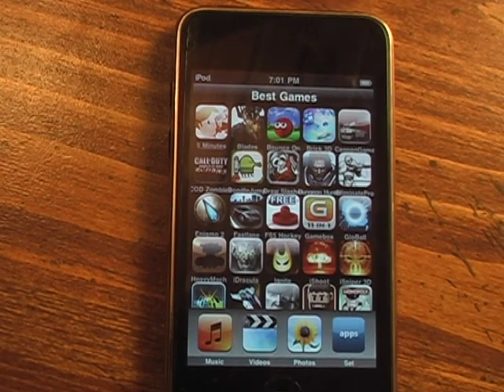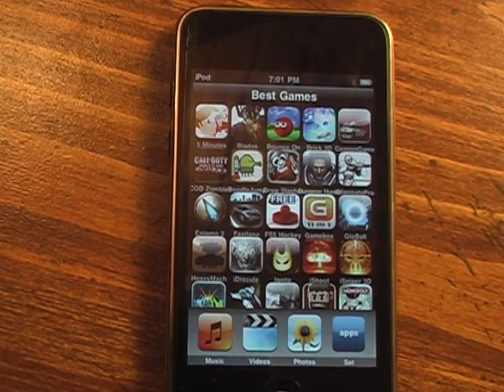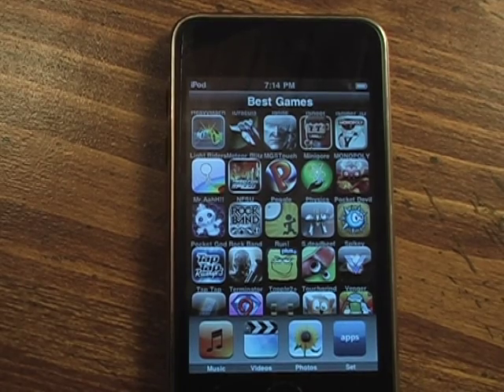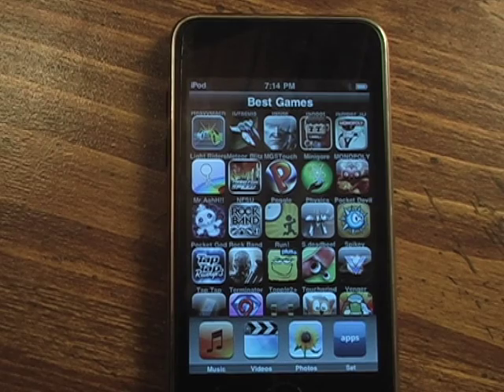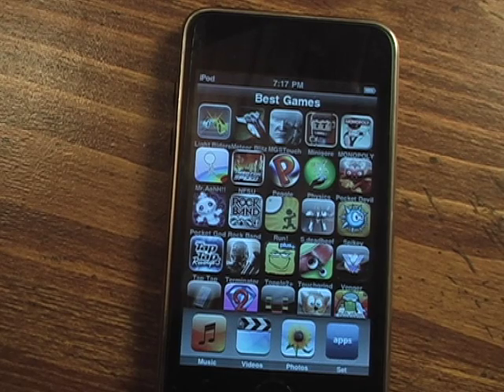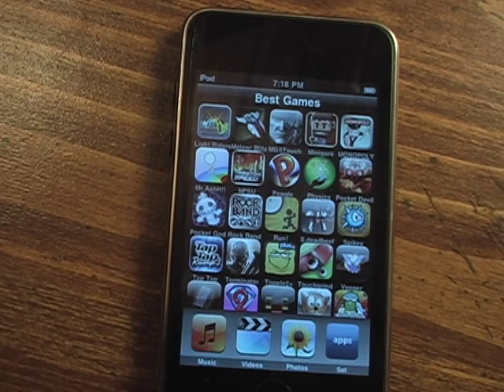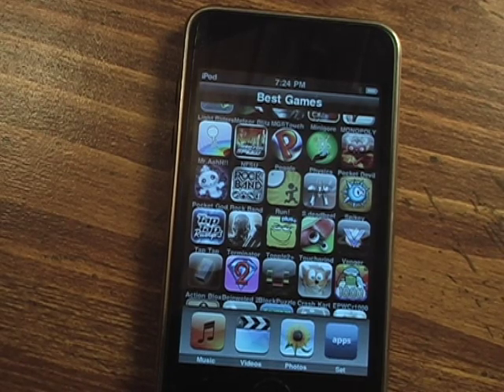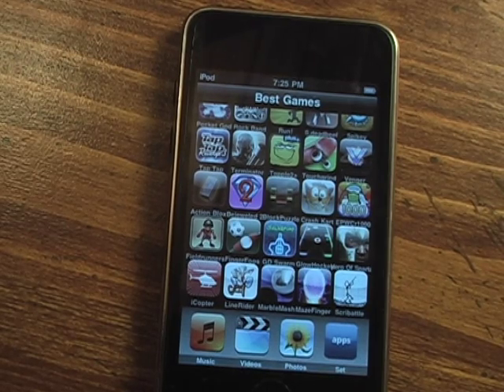My Top 55 iPhone/iPod Games!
Most Recent Jailbreak Tutorial & Download!

Just a Breif Description Of My top 55 fav games ENJOY! Jailbreak 8.1